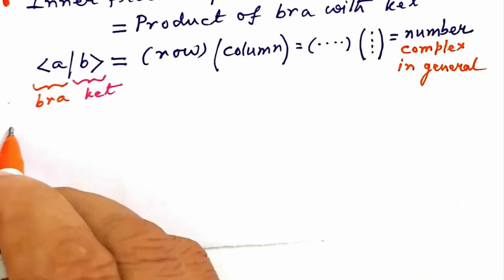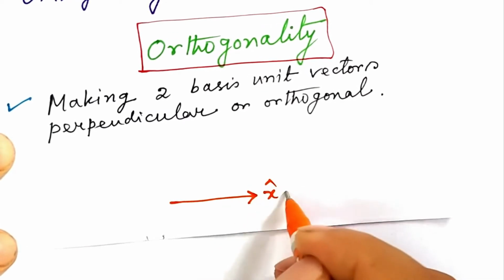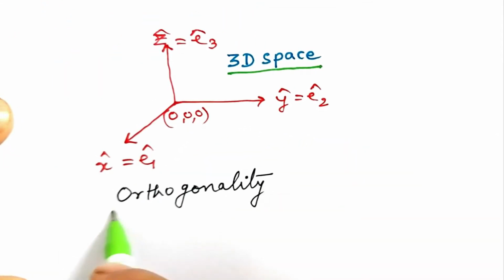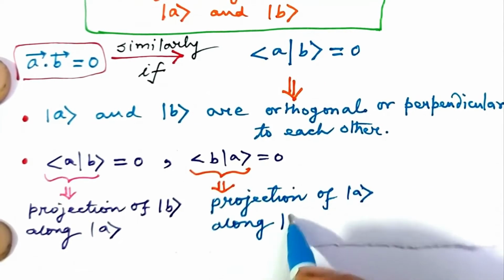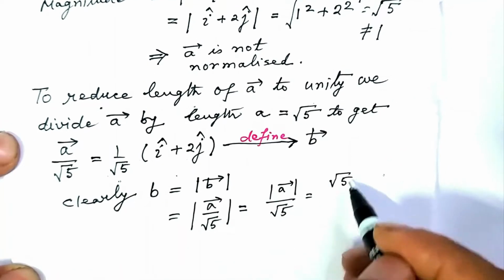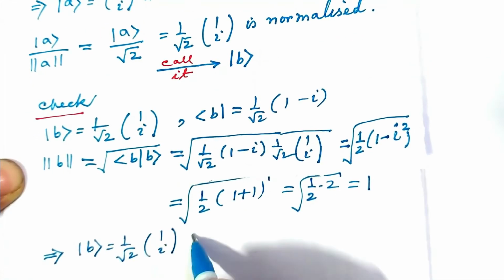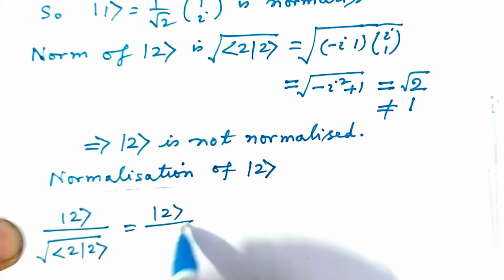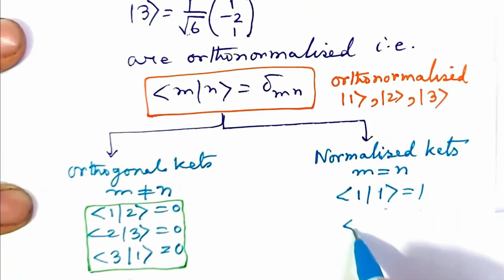Bra ket algebra : Lecture 5 : JG Physics Lectures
Orthonormalisation of vectors, unit vectors, Othonormalisation of kets, Orthogonality, Normalisation, Problem-solving.